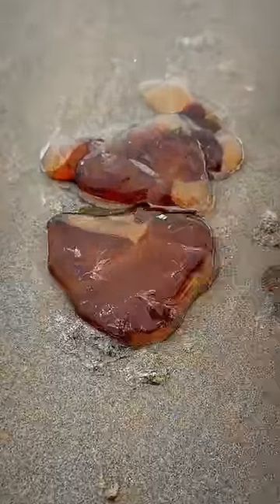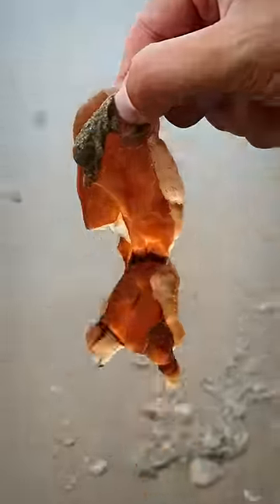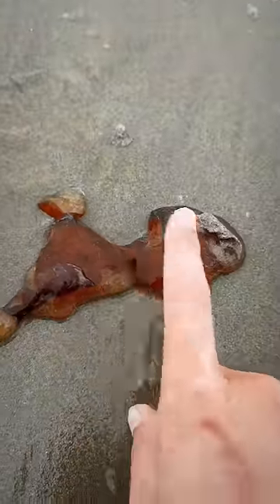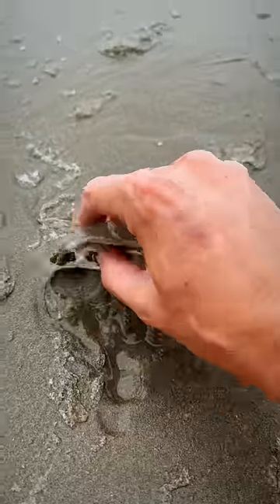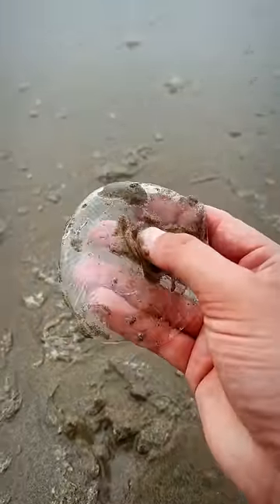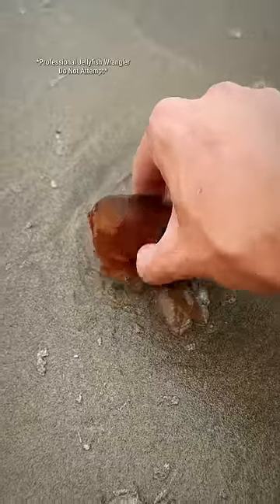BE CAREFUL if YOU See THIS Orange Blob on the Beach!